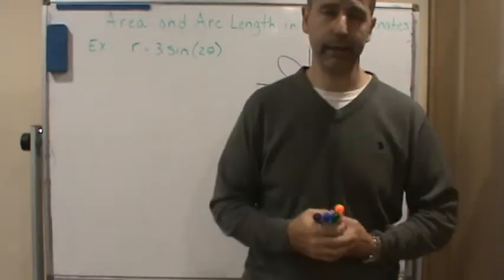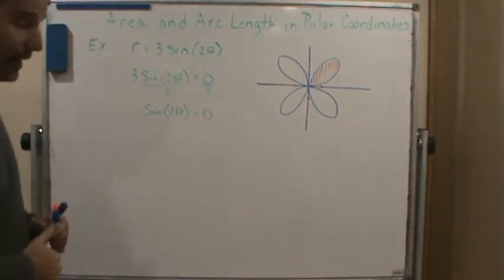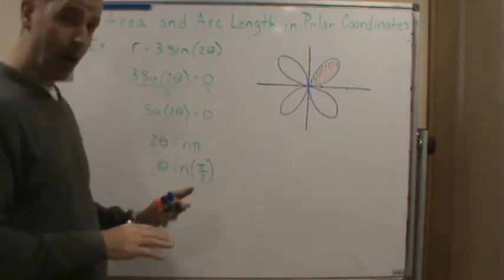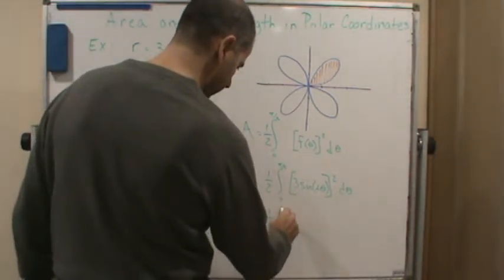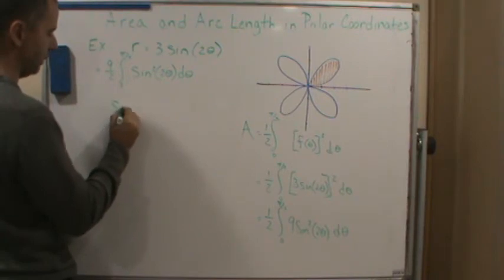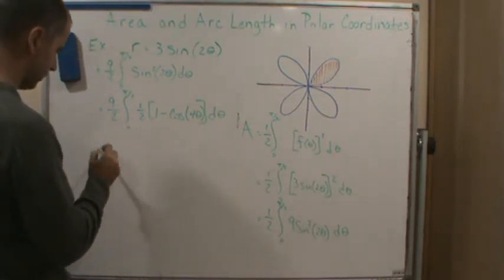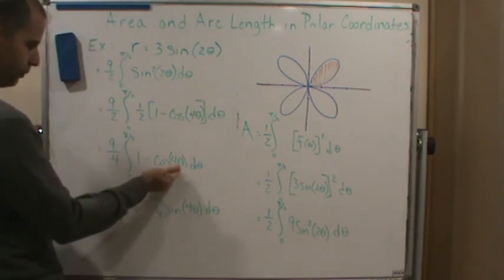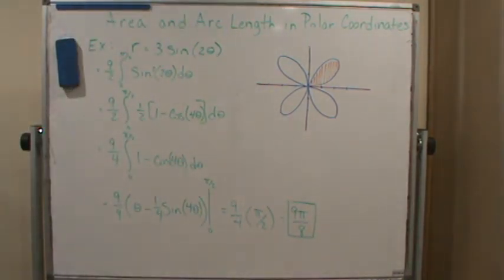Calc2 Area in Polar Coordinates Example 1